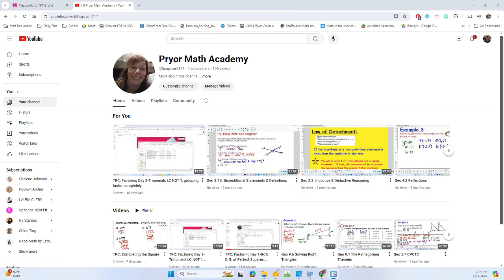TPC 1.1B Lines in the Plane-Parallel & Perpendicular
This video explains the relationship between the slope of parallel and perpendicular lines and reviews how to graph lines.